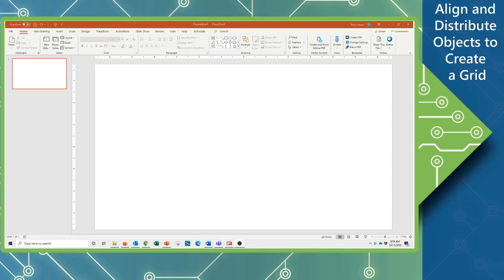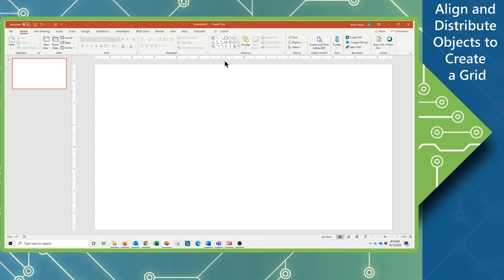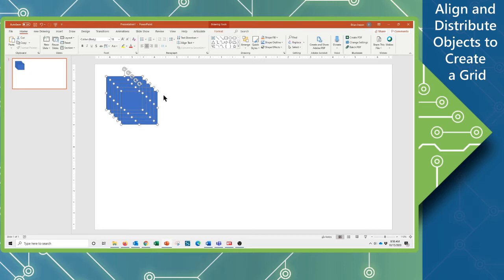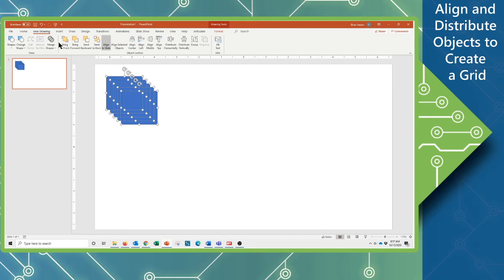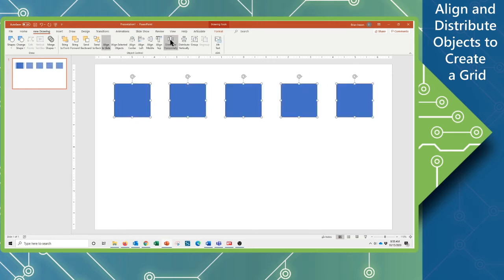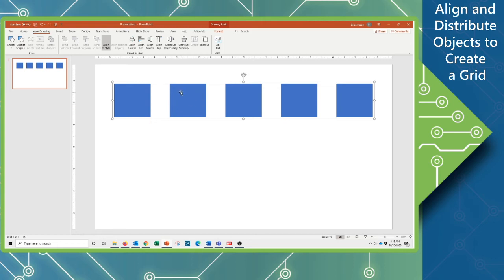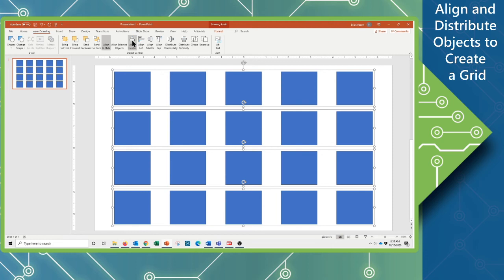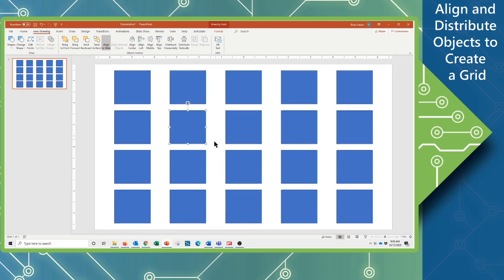PowerPoint | Aligning Objects Into a Grid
Learn how to align your objects and shapes in MicrosoftPowerPoint!